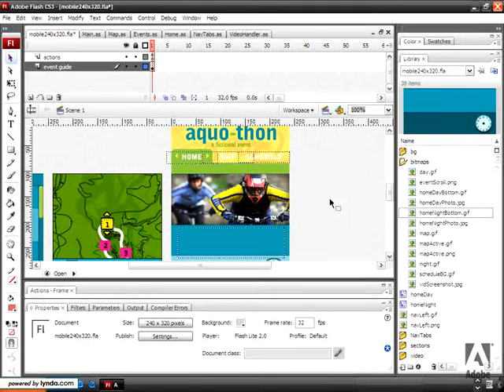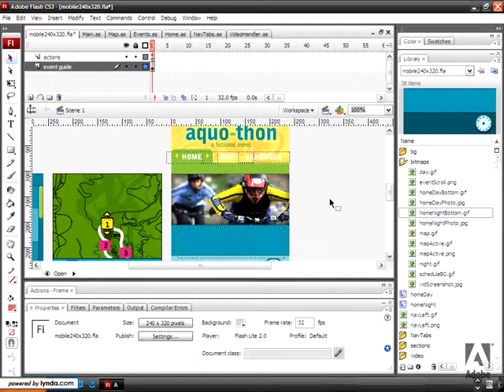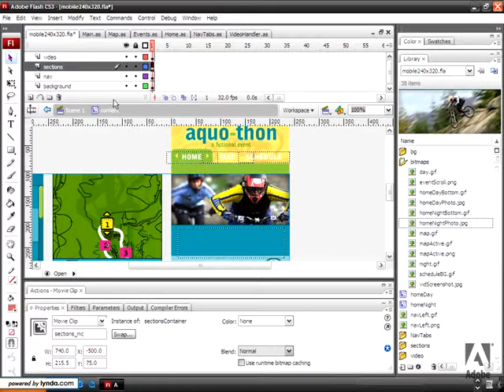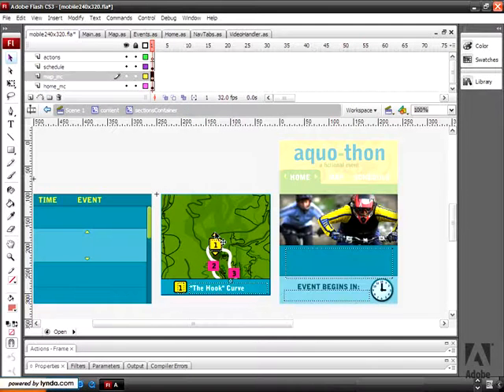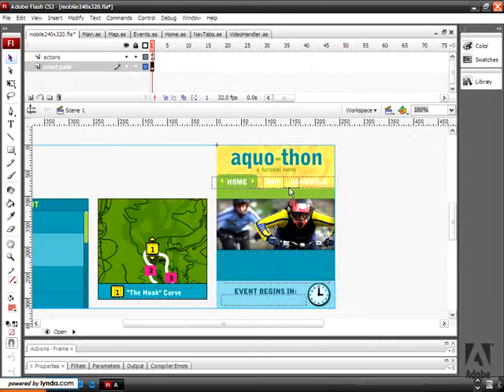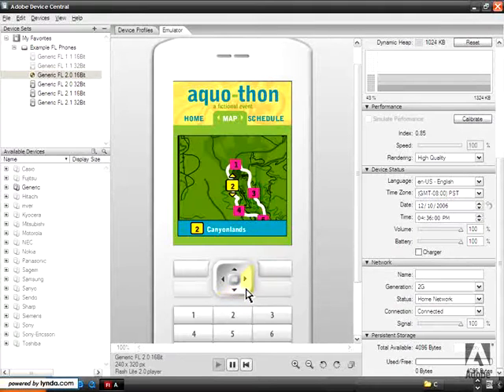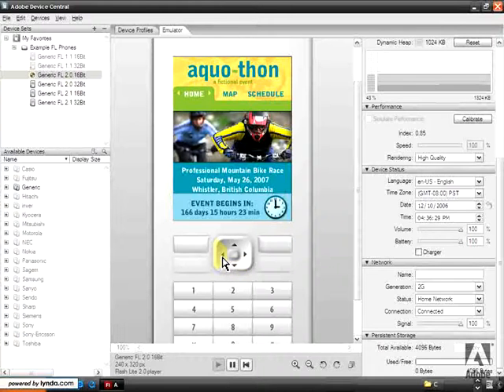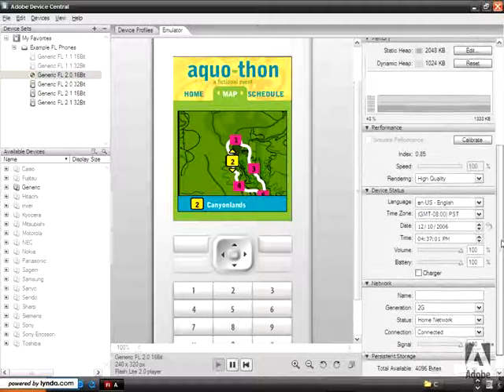flash 2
flash va